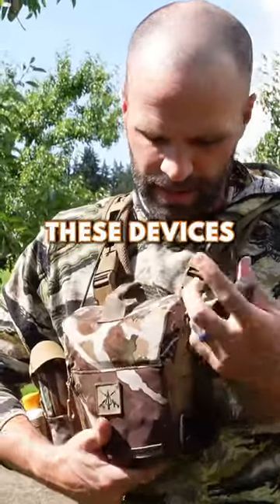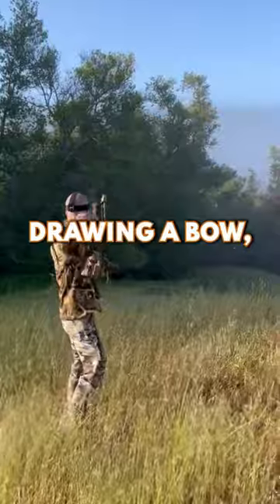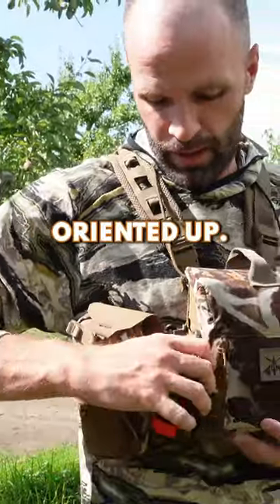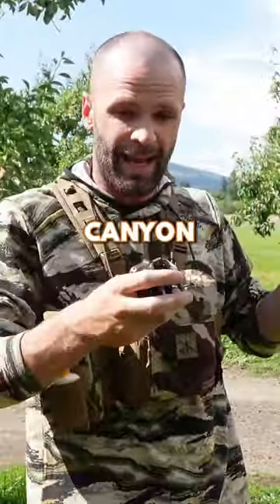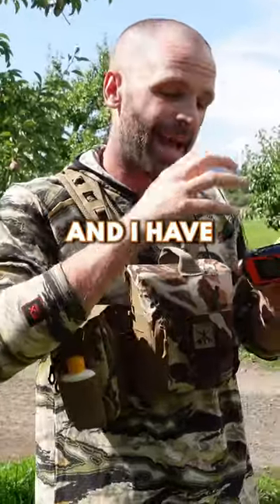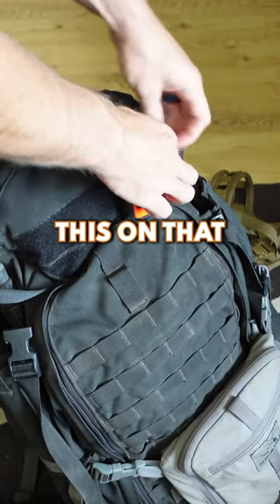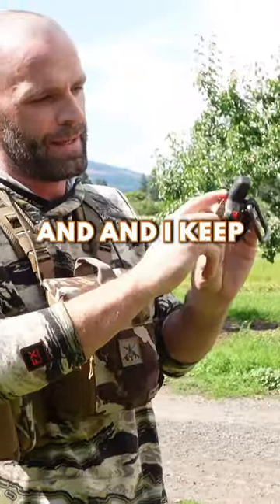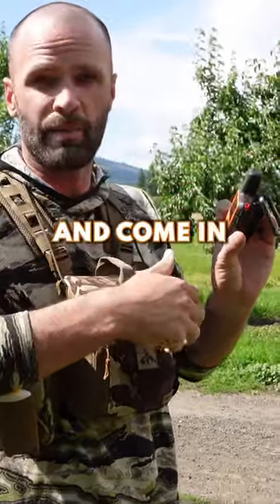Get Better Garmin InReach RECEPTION